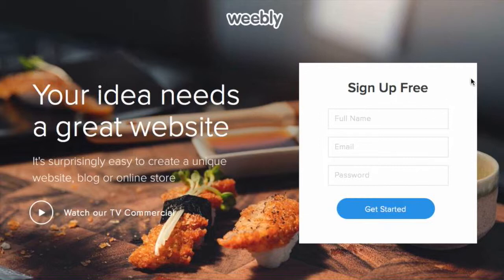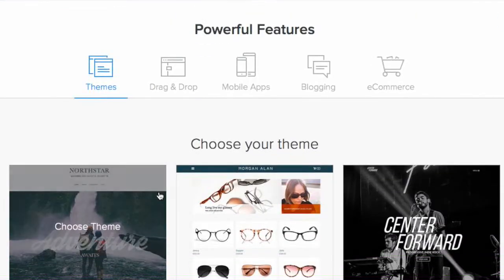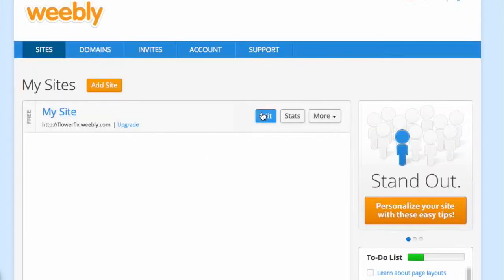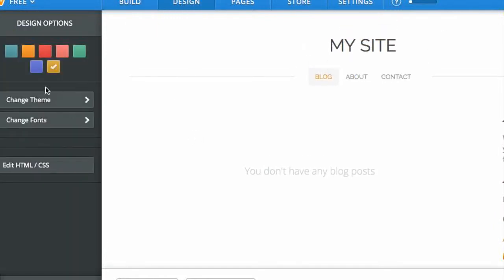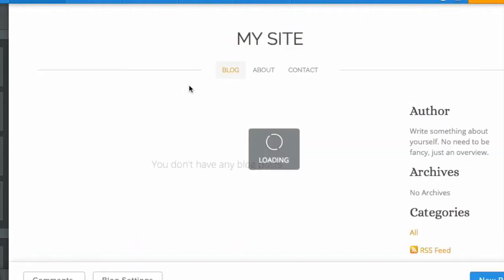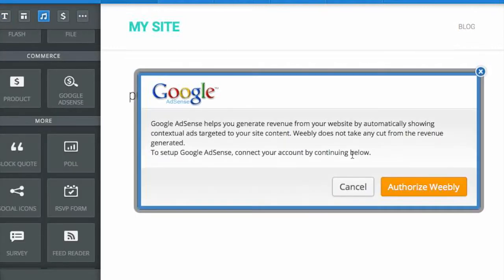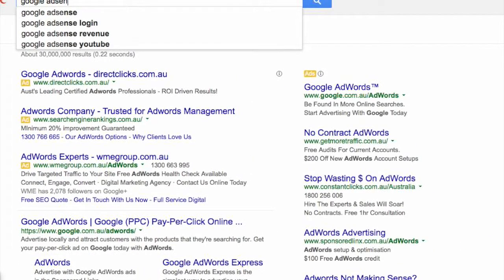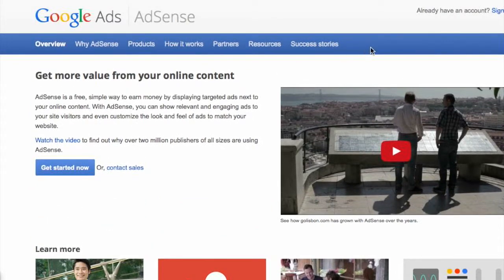earn extra money from google adsense and create weebly free website